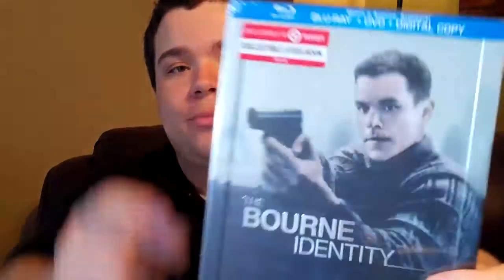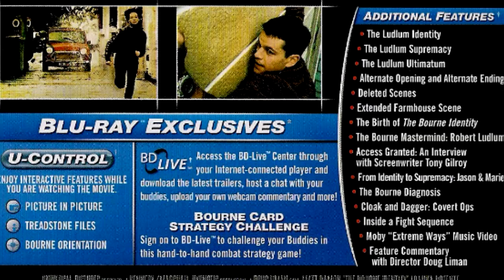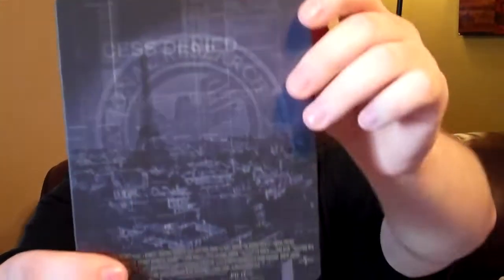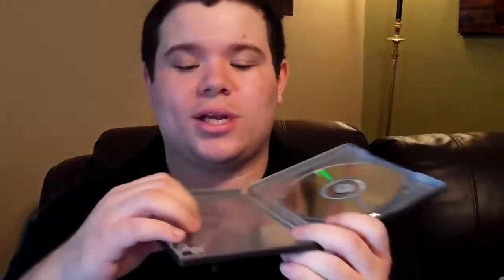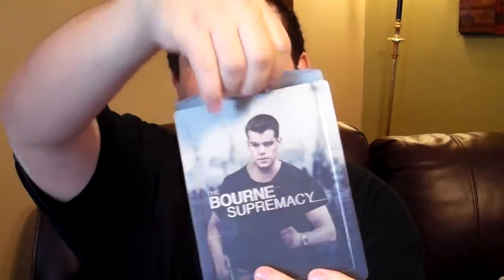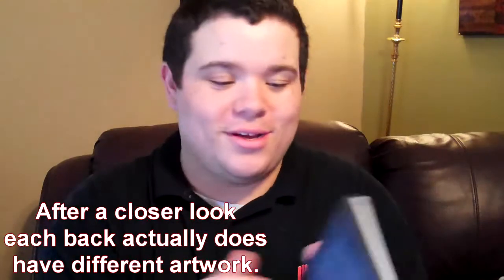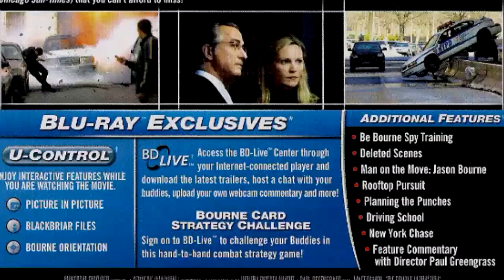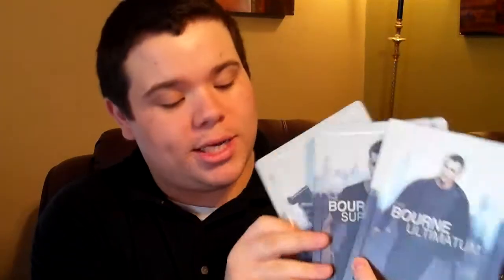The Bourne Trilogy Target Exclusive Blu-ray Steelbooks Unboxing! (Identity, Supremacy, Ultimatum)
My unboxing of The Bourne Trilogy Target Exclusive Steelbooks that I was able to find in stores 2 weeks early. Enjoy!

CoreyReviews

The Bourne Identity - Target Exclusive Blu-ray/DVD Steelbook - (2002)
The Bourne Supremacy - Target Exclusive Blu-ray/DVD Steelbook - (2004)
The Bourne Ultimatum - Target Exclusive Blu-ray/DVD Steelbook - (2007)
Collection / Update / Unboxing / Review / Collector's Edition / Rare / Out of Print

Directed by: Doug Liman (Jumper, Mr. and Mrs. Smith)
                   Paul Greengrass (United 93, Green Zone)
Written by: Tony Gilroy, William Blake Herron, Scott Z. Burns and George Nolfi
Based on the books/novels by: Robert Ludlum

Kennedy/Marshall
Ludlum Entertainment
FilmColony
Universal Pictures